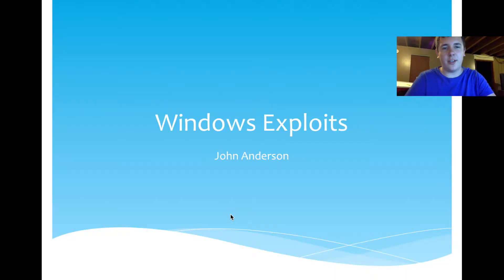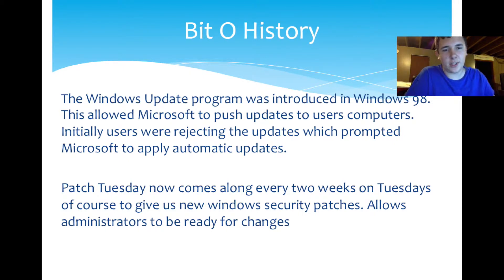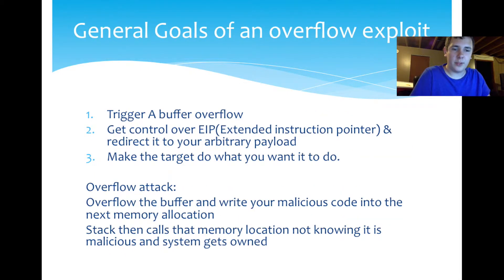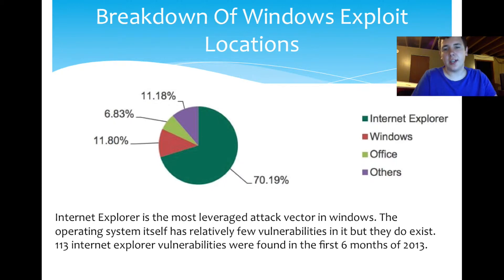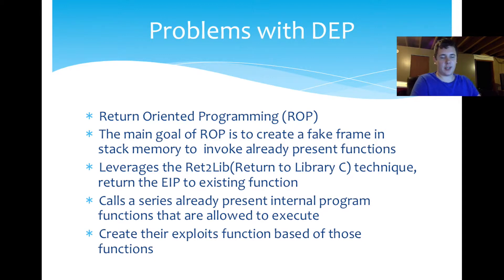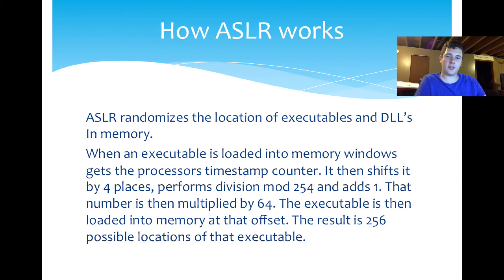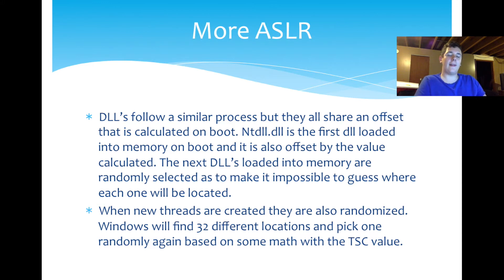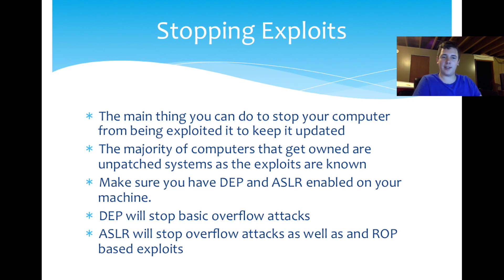Exploits in Windows Operating Systems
ICS 382 Computer Security  Metropolitan State University

John Anderson